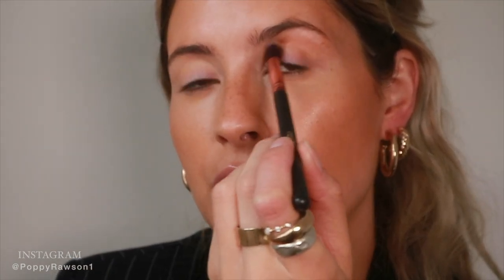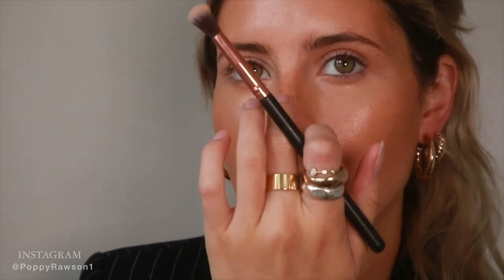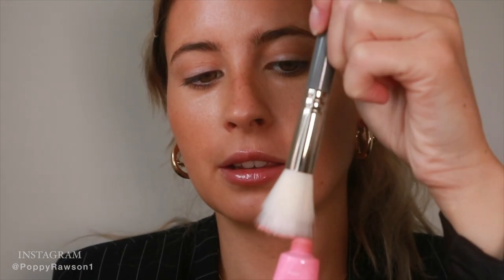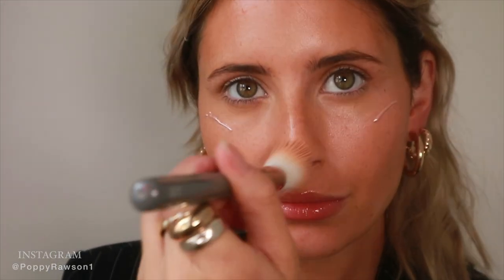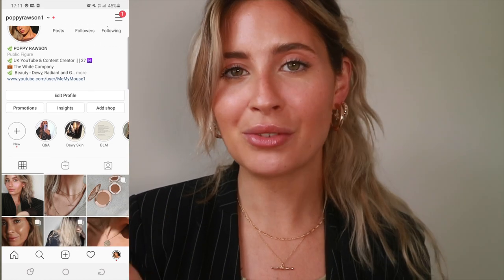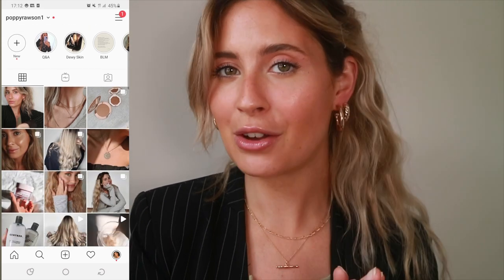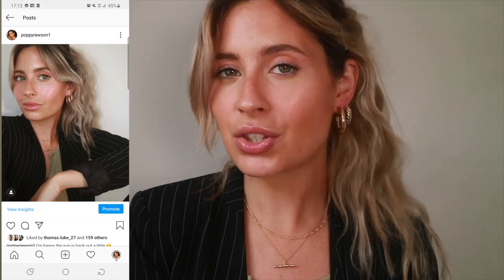Everyday Get Ready With Me | FOR DRY SKIN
Hi guys! I hope you're doing well! Today i thought id do a get ready with me, i have some work to do today and its also sunny so i'm in a good mood. I've listed the products down below as usual.

PRODUCTS:
Nip and Fab Tan serum (for face and body)
St Tropez Purity Vitamins Mist
MAC Face and Body Foundation C5
Charlotte Tilbury Flawless Filter 4
MAC Face Strobe Iluminator lets make waves
Fenty Cheeks Out Freestyle Bronzer Hunnie Glaze
Too Faced Better Than Sex Mascara

Amazon Foundation Brush

Some items may be gifted.